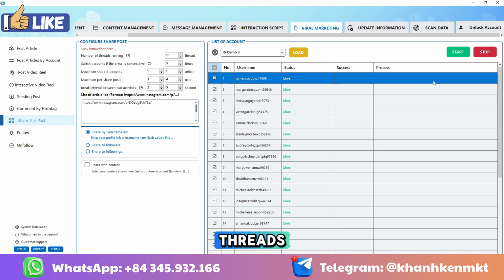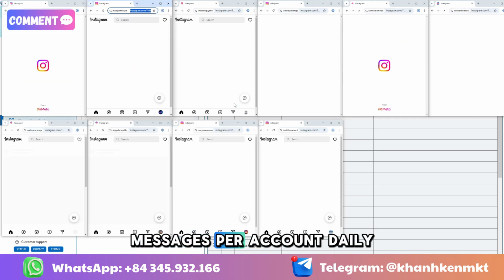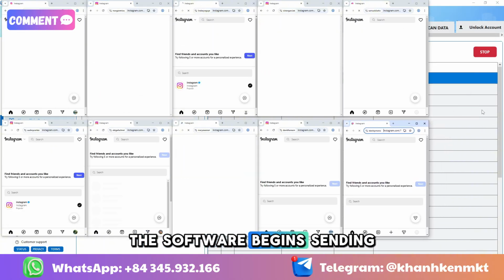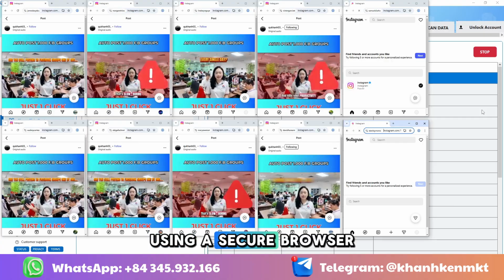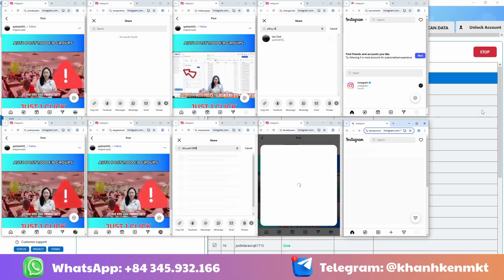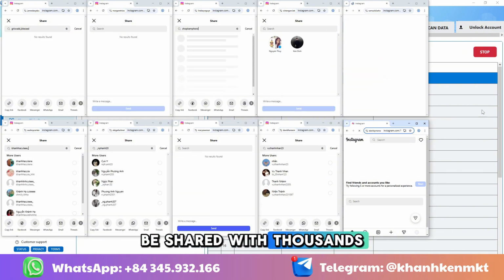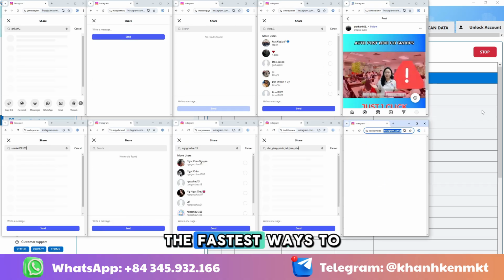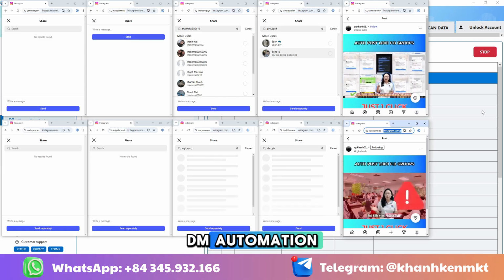Black Hat IG | Auto-Share Instagram Posts to 10,000+ Followers Daily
Discover the underground tactic to dominate Instagram in 2025! 🚀 This video reveals how to auto-share your posts to over 10,000 followers daily using advanced automation tools. No more manual work — let the system do it all for you. Ready to level up?

👉 Watch until the end for a secret bonus tool.

Auto-Share Instagram Posts